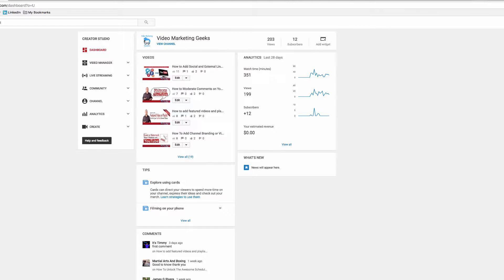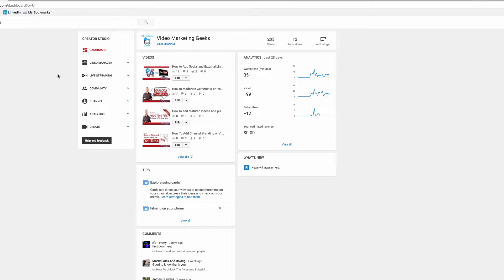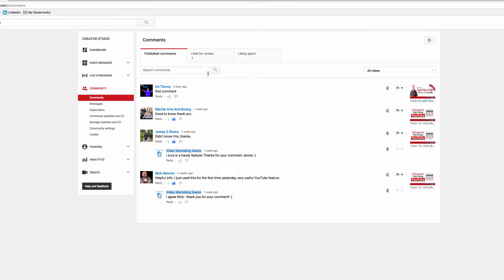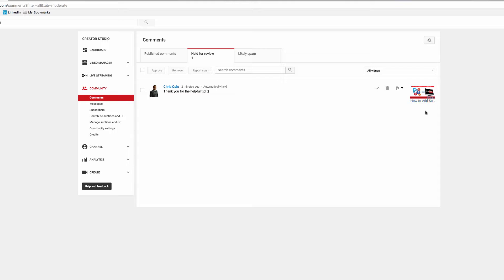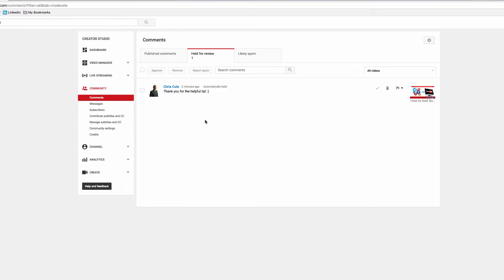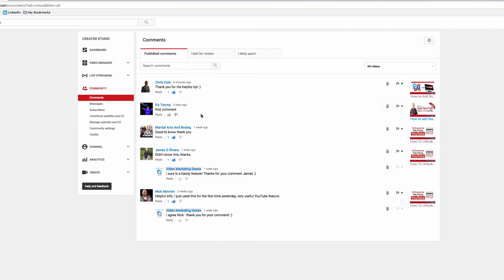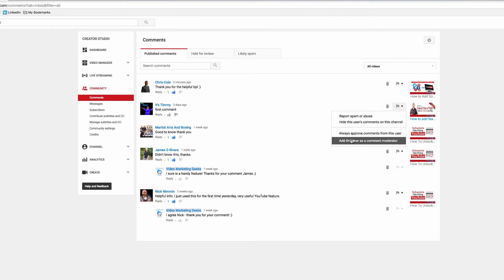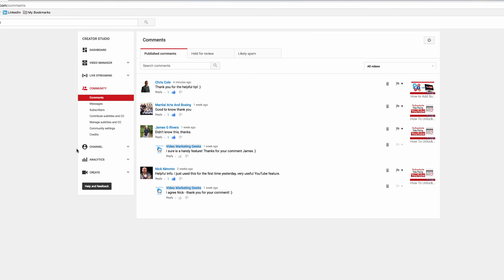How to Manage Delete or Moderate Comments on YouTube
Are you looking to Manage Delete or Moderate Comments on your YouTube Channel?

Keeping your channel comments tidy and spam free...
We all receive spam comments and even nasty comments.

So to combat this you may be looking to moderate, delete or remove comments from your YouTube Channel.